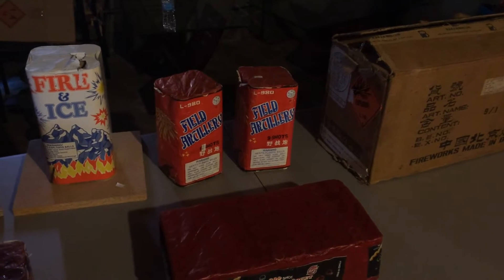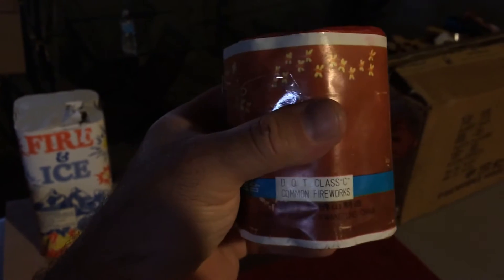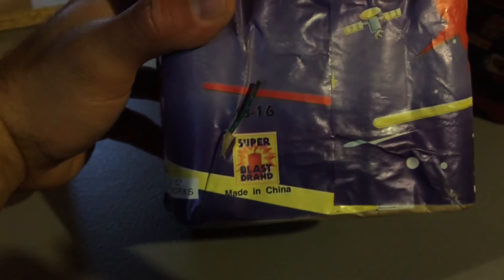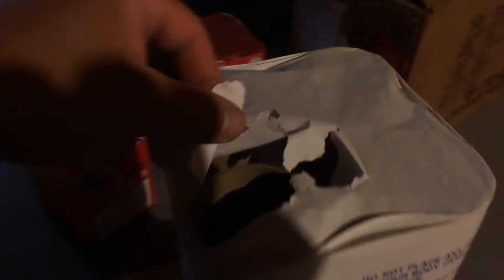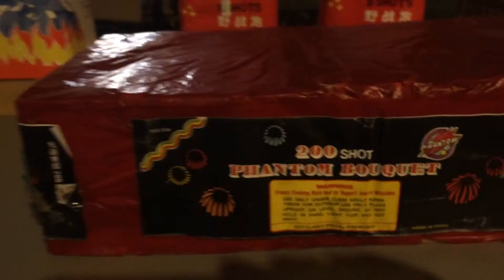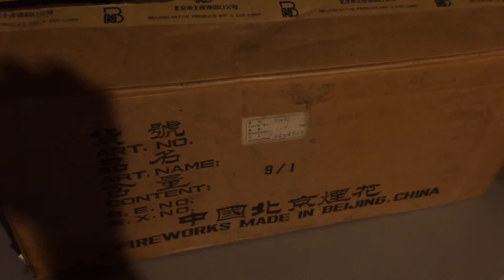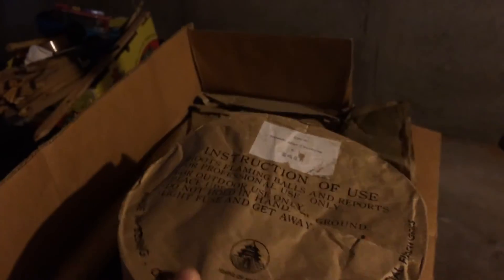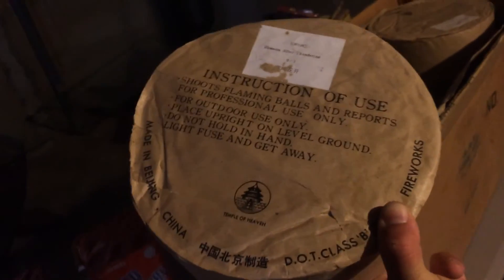More DOT Era Cakes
More DOT Era cakes that I picked up, enjoy!!!